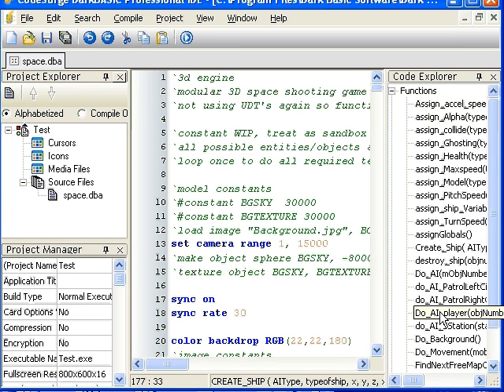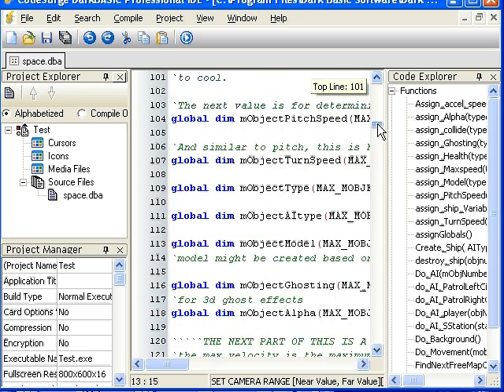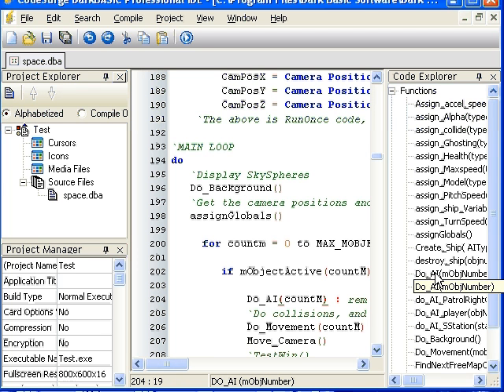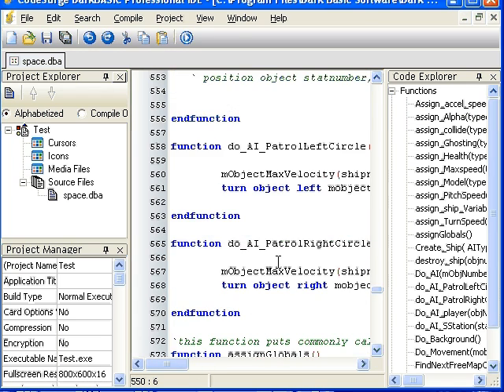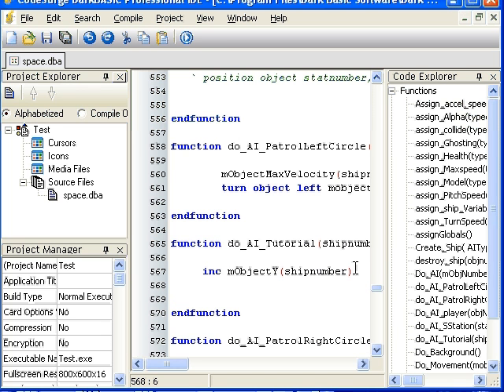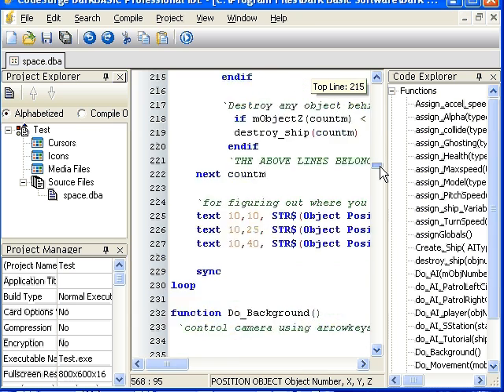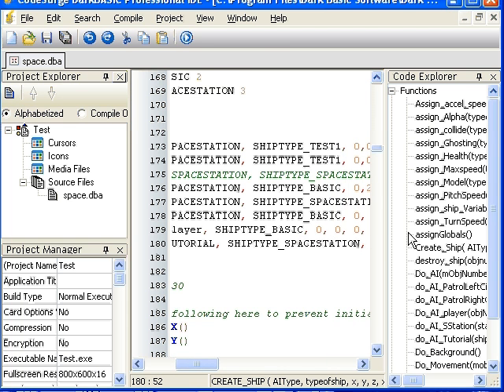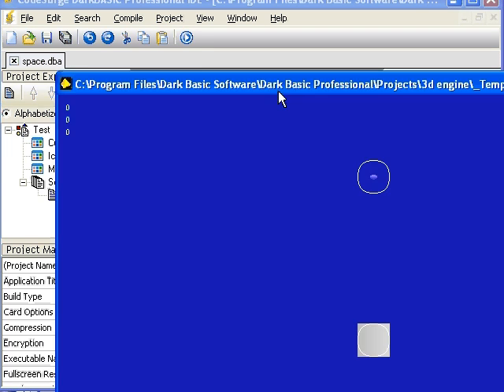Space Engine DBPro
A very basic example of adding a new AI to the space engine I wrote. Special thanks to the TGC community for dealing with me all this time, lol.